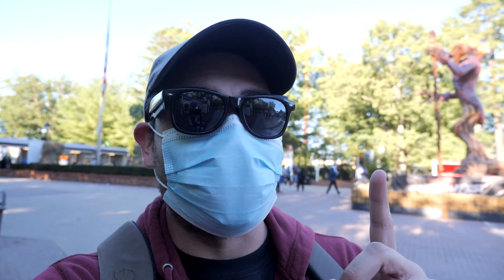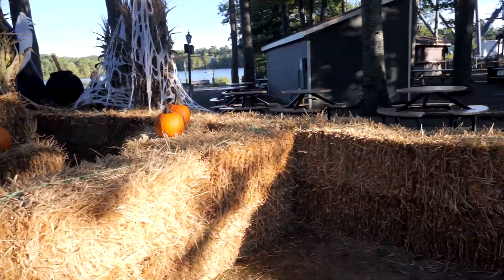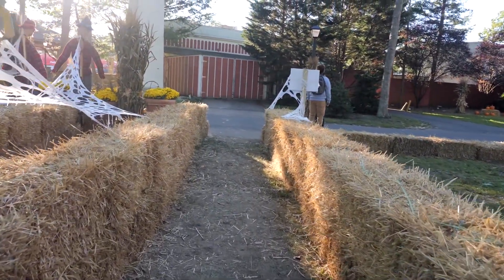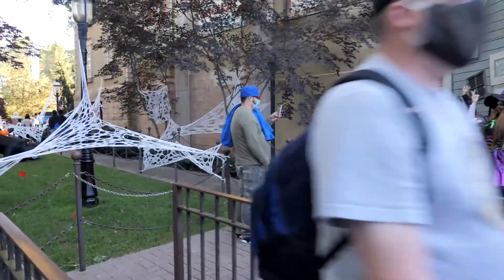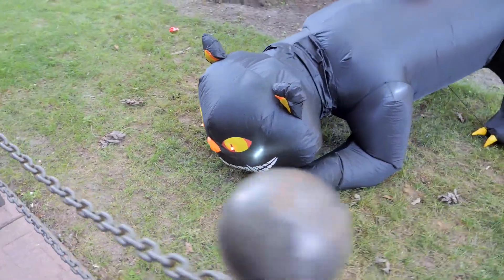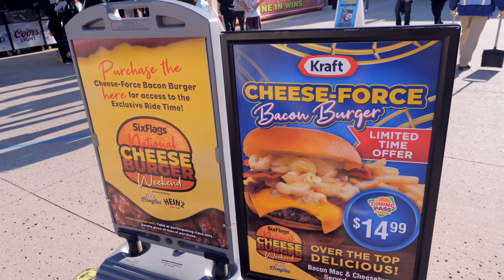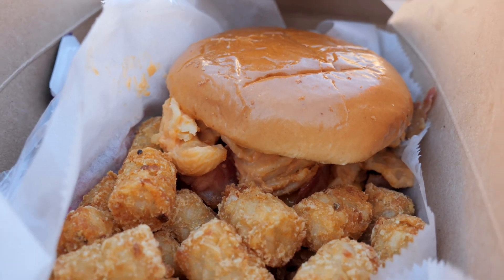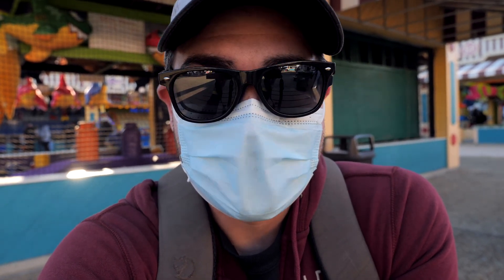Six Flags Great Adventure HallowFest 2020 Vlog - Kids Activities & National Cheeseburger Weekend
Welcome back to HallowFest at Six Flags Great Adventure! I decided to do voice over for the kids & family experiences so as not to disturb anyone else and I'm really happy with what Six Flags was able to put together for the event. I think a costume contest would've been a welcome addition but that's all that's really missing, other than Looney Tunes characters of course!

Pumpkin Patch Lane is that little path that connects The Joker area to the Carousel area by Yum Yum Cafe. The Hay Bale Maze is a quick little jaunt where you can say hi to a witch. The trick or treat trail is in front of the houdini's great escape (which isn't currently operating), and offers up a small bag of fun sized candy for the kids. Last but not least is the small makeover of bugs bunny national park into corn stalk national park.

Moving on to the celebrations of National Cheeseburger Weekend, Six Flags teamed up with Heinz to bring to us the Cheese Force burger. Imagine a bacon cheeseburger with a healthy portion of mac n cheese on top. I don't know if I could eat something like that regularly, but for a once in a while 1400 calorie treat, it wasn't so bad. Props to Six Flags for being so generous with the bacon!

Gear:
Panasonic G9